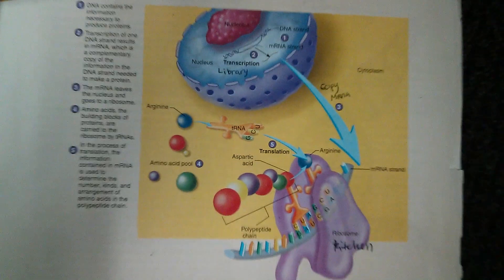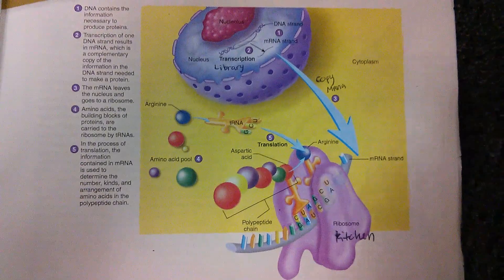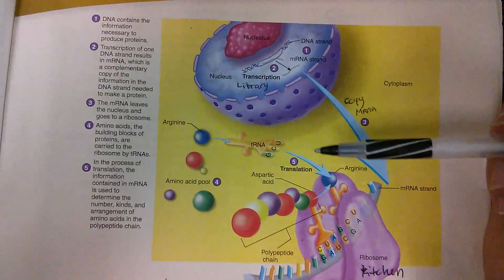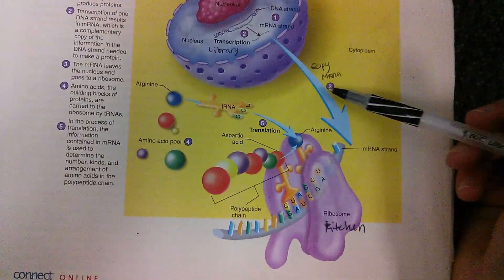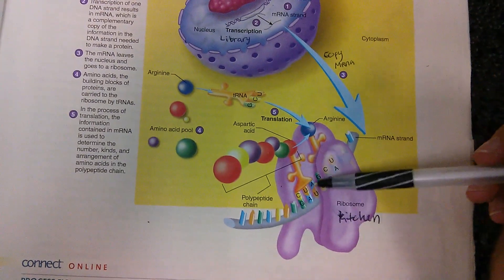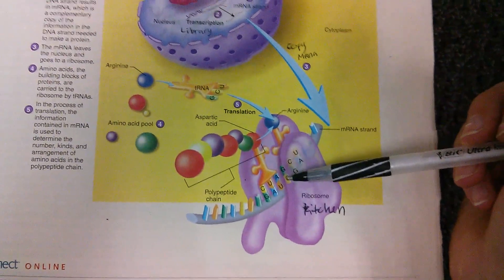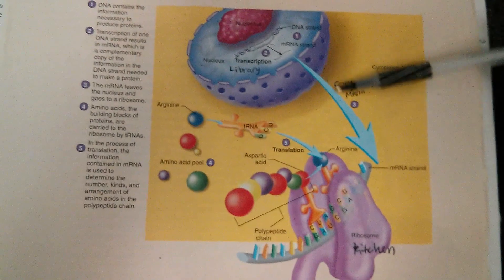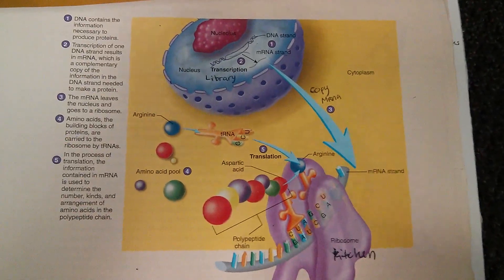How to remember Translation and Transcription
An analogy to help learn and remember transcription and translation